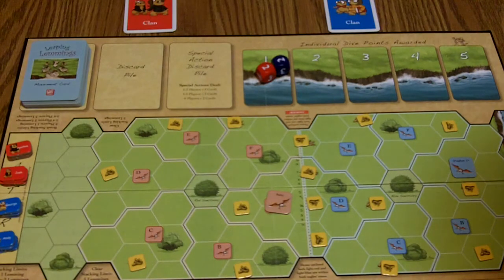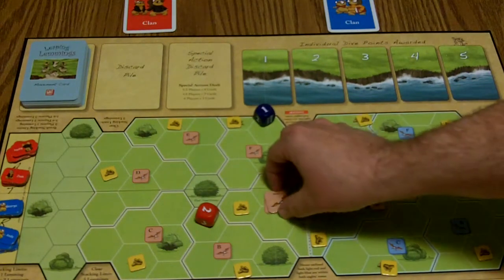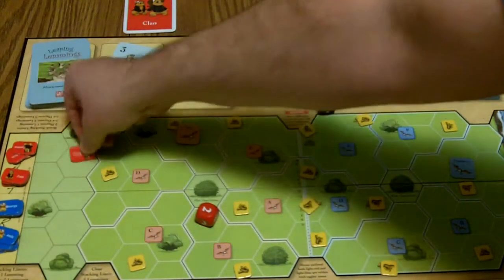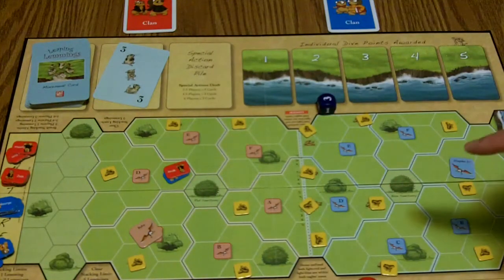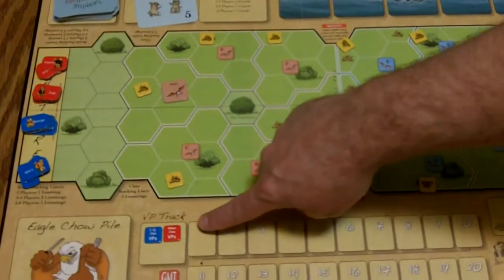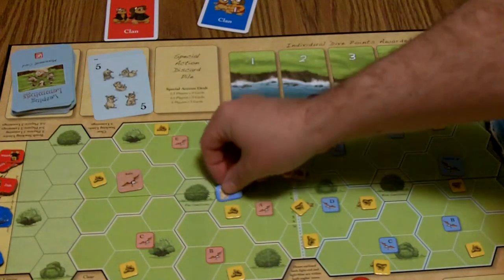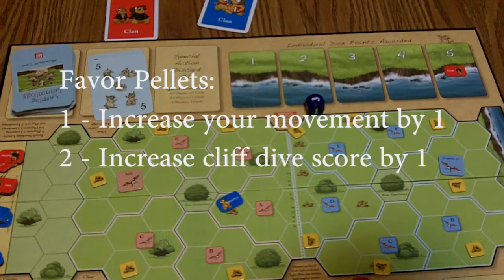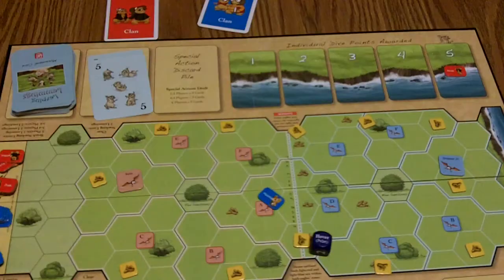Home Geekery 002 - 1/3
In this episode, we review Leaping Lemmings and Quarto. We also discuss Knights of the Dinner Table Magazine, Cthulhu dice bag, Doctor Who, Neil Gamain, American Gods, A Game of Thrones, and Vin Diesel.